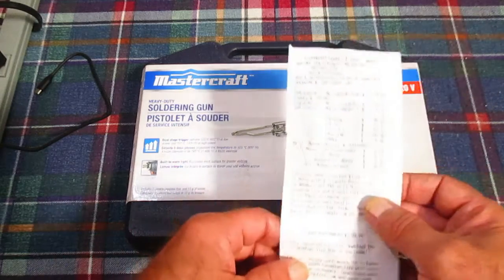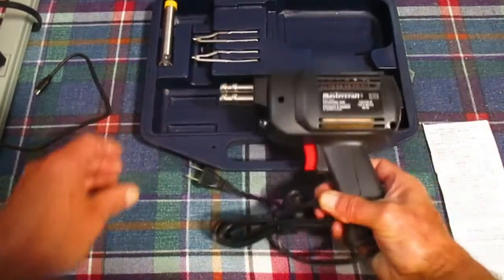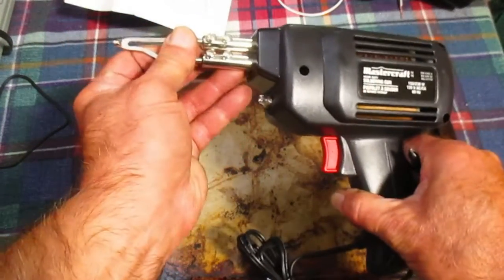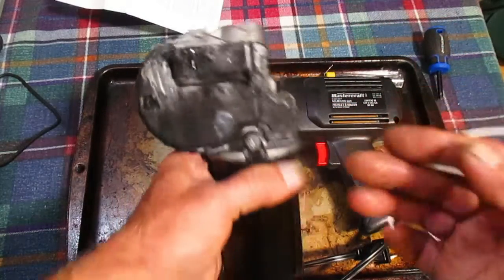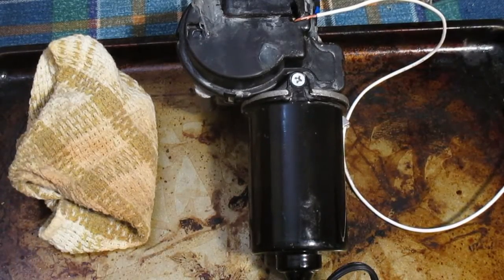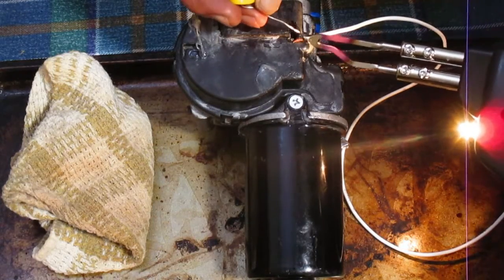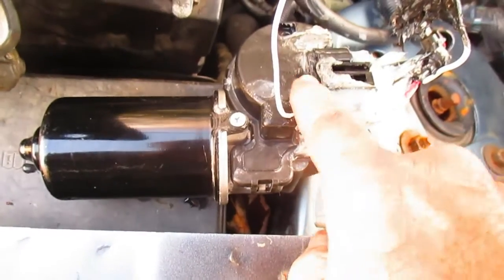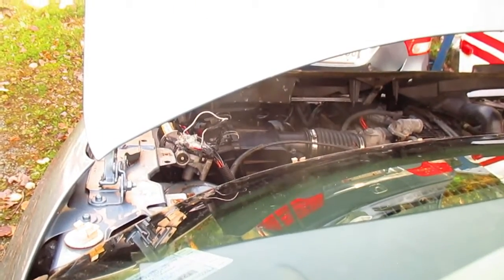How to use a soldering gun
I unbox a Mastercraft soldering gun , connect the tip and solder a wire to an electrical connector